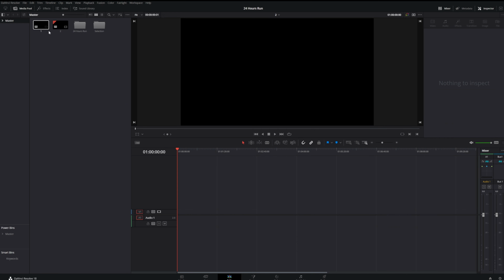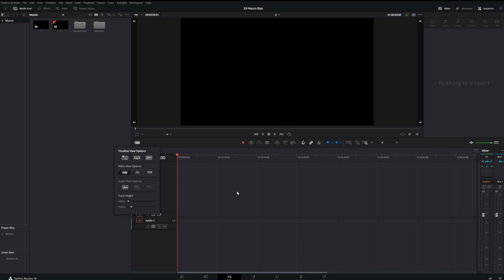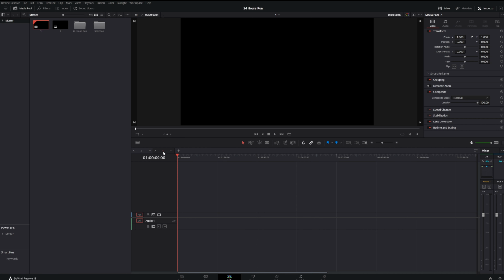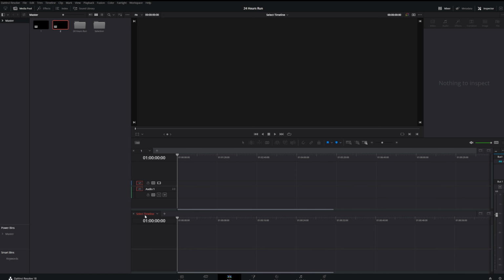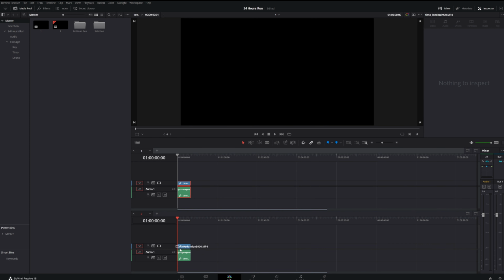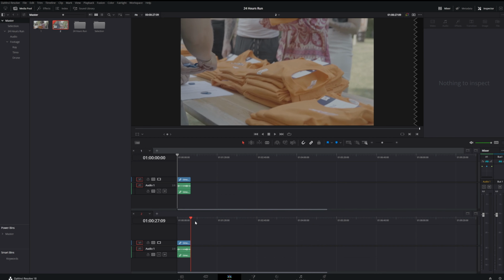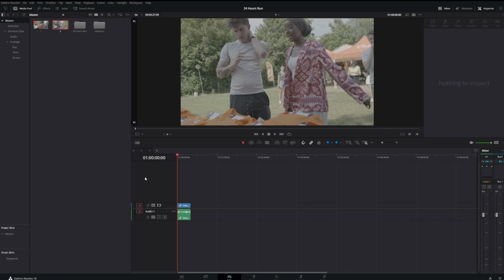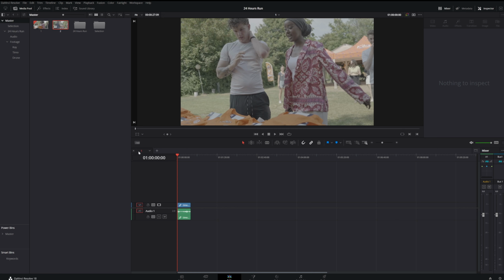Edit Videos FASTER in DaVinci Resolve 18: The Pancake Editing Masterclass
In this tutorial, I will guide you through a step-by-step process, showcasing the remarkable potential of the Stacked Timeline tool.